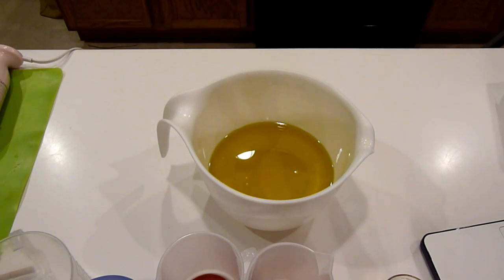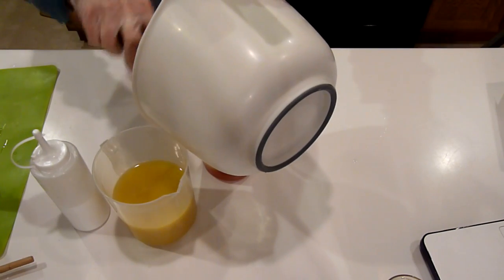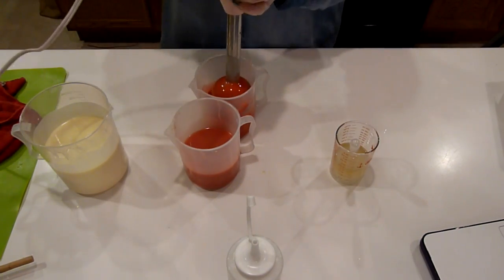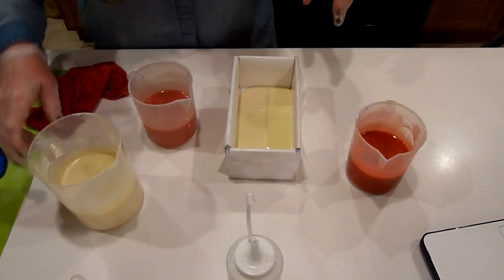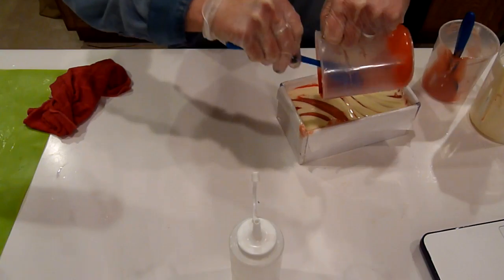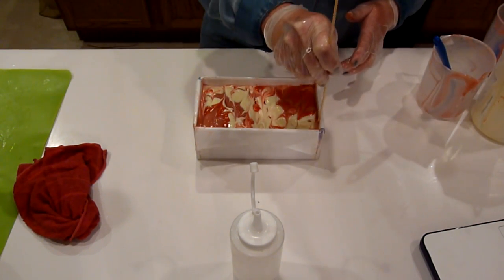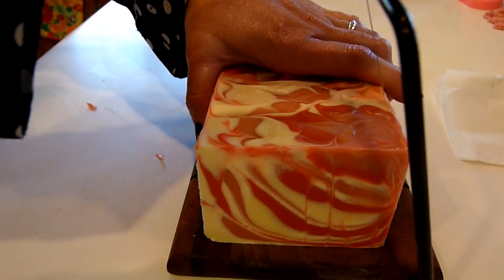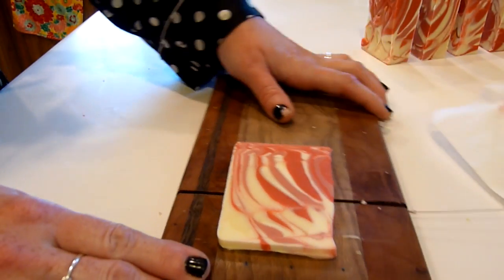Making and Cutting Cold Process Soap scented with Strawberry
This Strawberry from Rustic Escentuals seems to be holding up well, which makes me extremely happy!! I'll keep you all up to date while it cures. Check out my Etsy store to purchase some great soap and body products here-